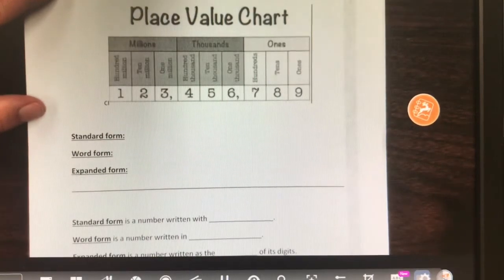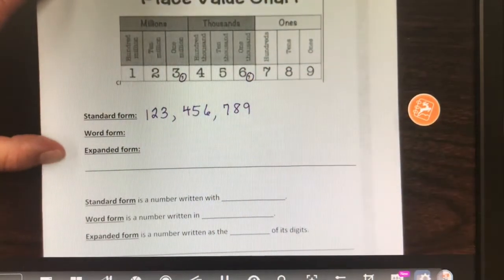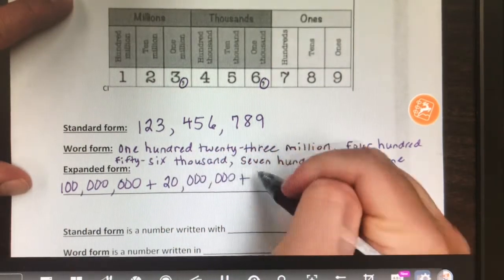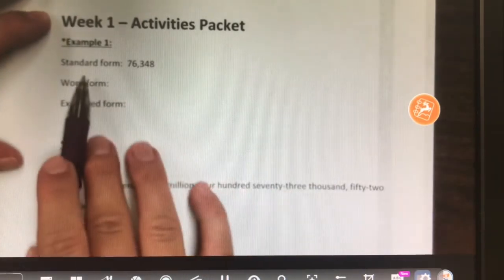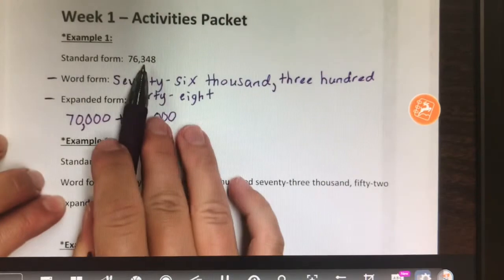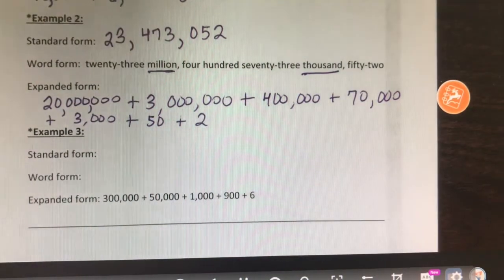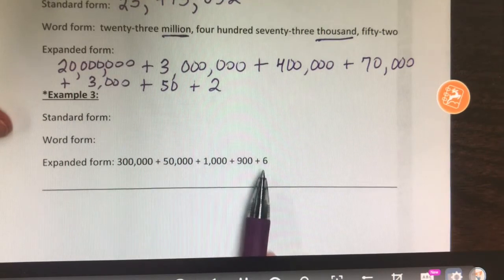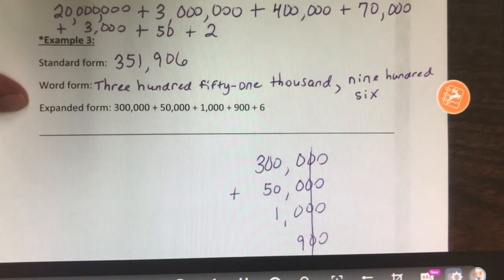Ways to Write a Number